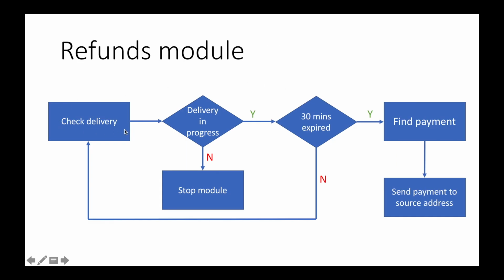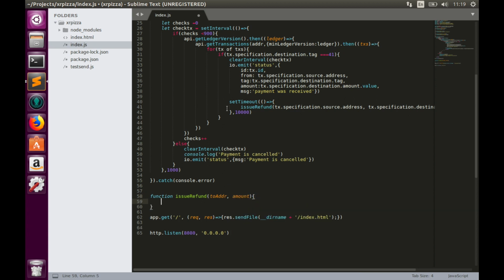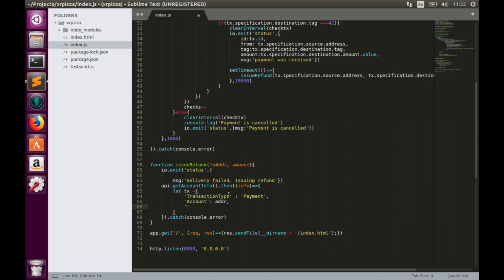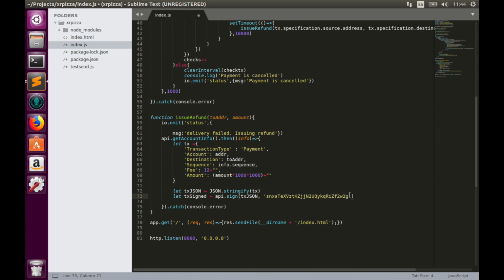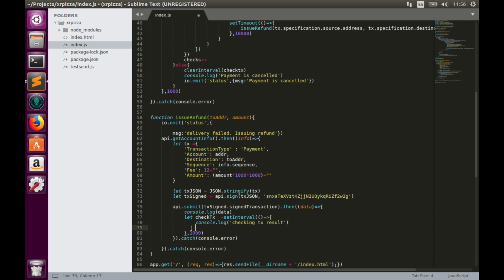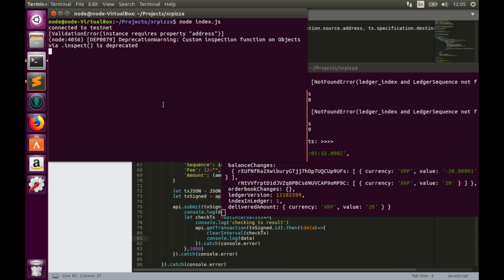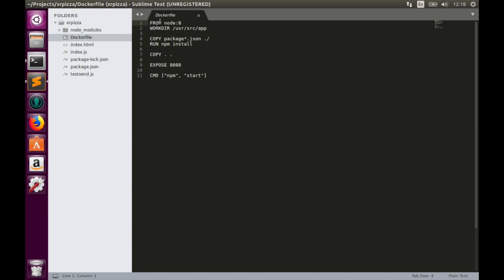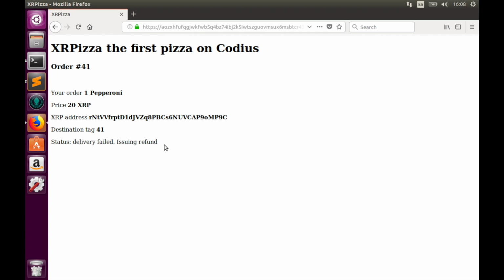XRP payments in Codius contracts - Part 3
In this video from Denario Research I will show you how to implement refunds module. Also I will convert application into docker image and upload it to Codius host

BTC   1LWLpqLRy9hMiU7EGzNi8bLFyNfegJFU3B
ETH   0xa5b4ee7eb7444688aacd98099223ebd08f0cbde7
LTC    LcsMgPRoV4KiybZRRfM66cy7S5kbbgqwZX
USDT 19ZbKVRTSvAikYXVRHdNicjQga3FiMr5hd